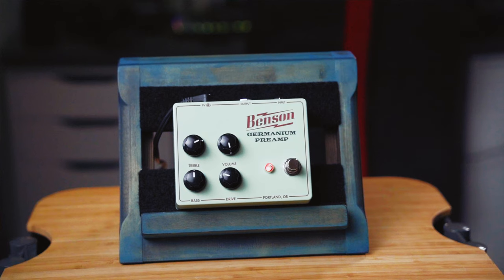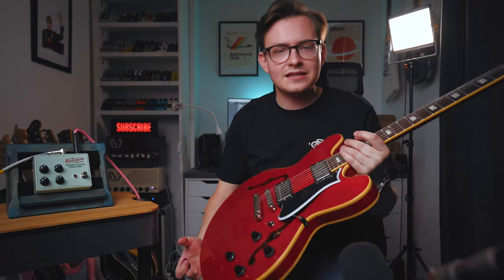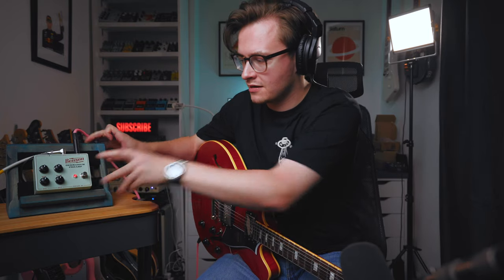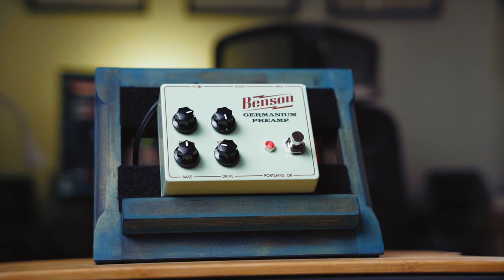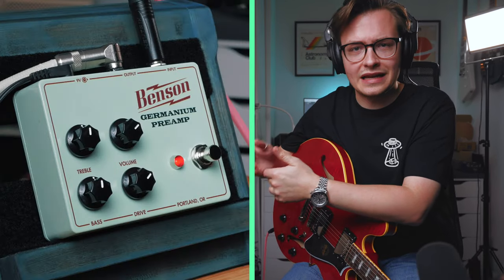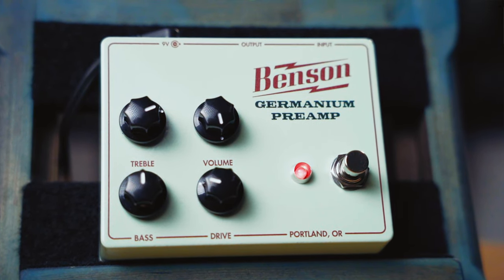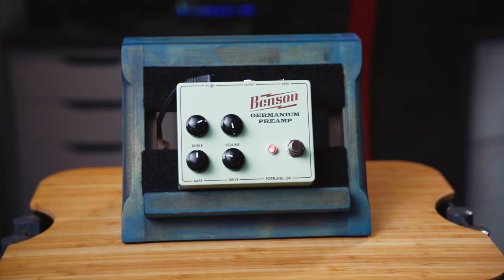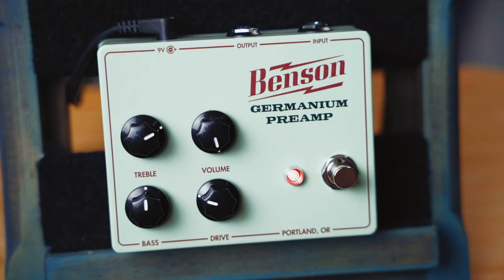I've been sleeping on the Benson Preamp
My favourite gear:
• Fidelity Stellarosa Lite II
• Music Man Cutlass HSS
• Music Man St Vincent

0:00 Some context
1:43 The demo